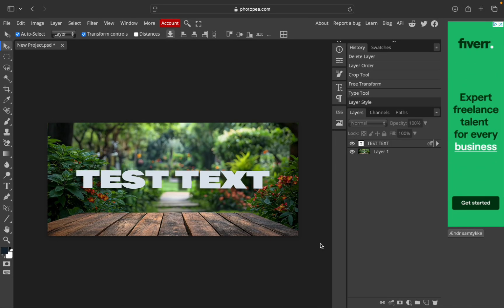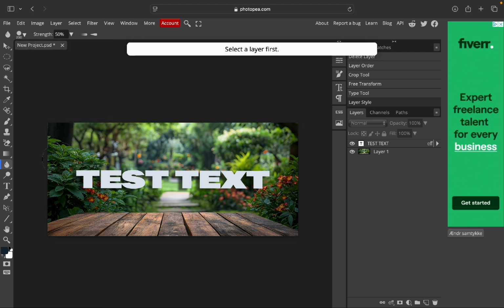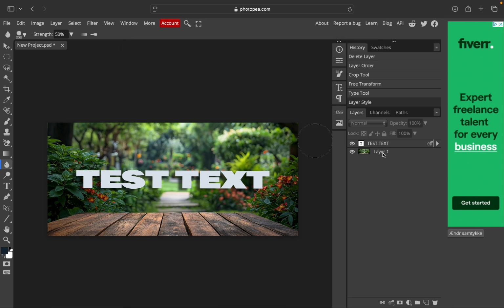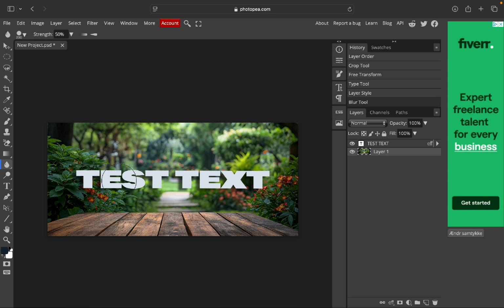How to Blur Background in Photopea (2025)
Learn how to blur the background in Photopea with this easy step-by-step tutorial. Whether you want to blur the background of your subject, soften the background of images, or simply create a professional depth effect, this guide will show you how.

You'll see the easiest techniques for how to make your background blur, how to blur photo backgrounds in Photopea, and how to blur the background of images with precision. Perfect for portrait editing, product photography, and creative designs, this tutorial will help you achieve a professional look in just a few simple steps.

If you're searching for how to blur the background of your subject in Photopea, this video has everything you need!